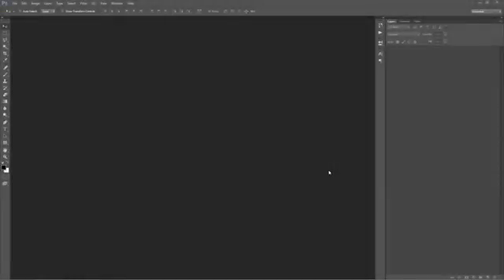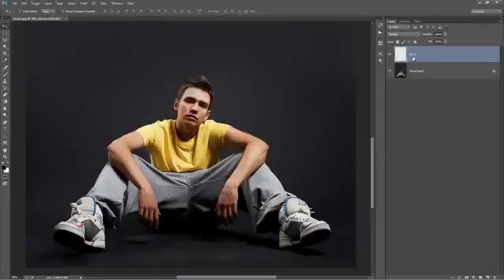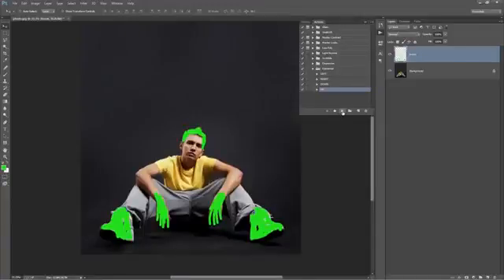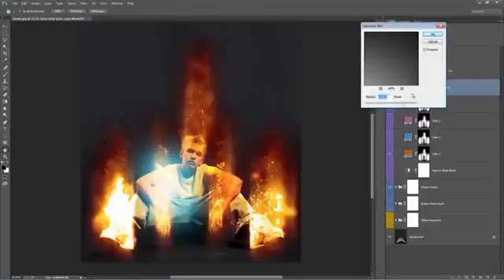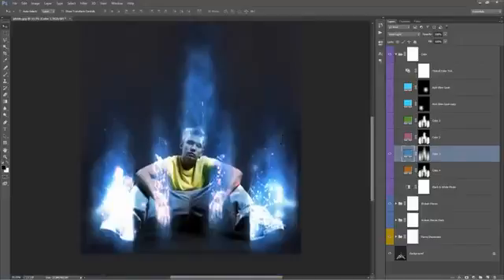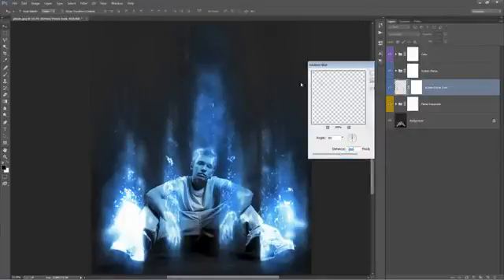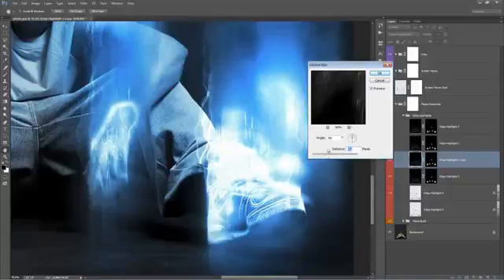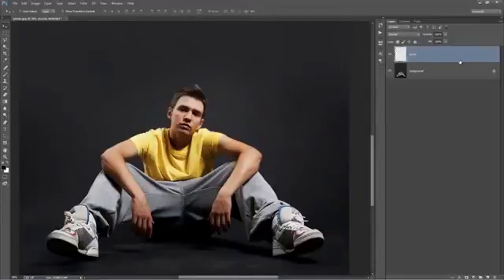Hướng dẫn cách sử dụng Action tạo hiệu ứng sức mạnh siêu đẹp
Video này được thực hiện bởi Brad Goble